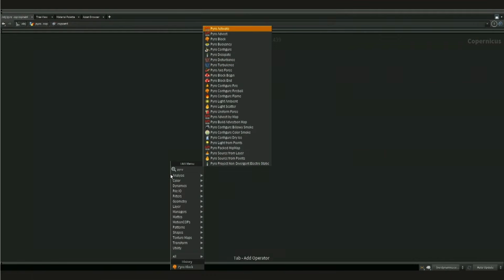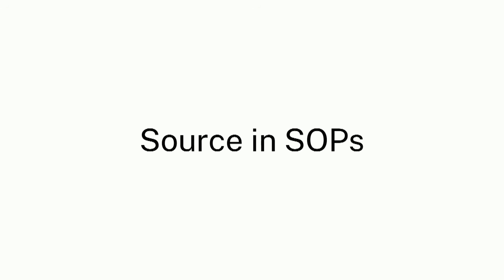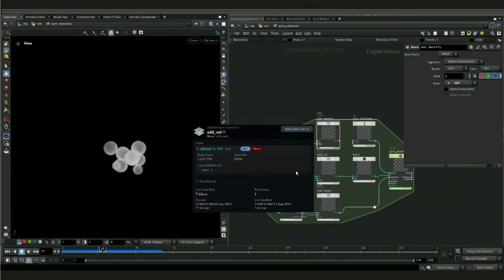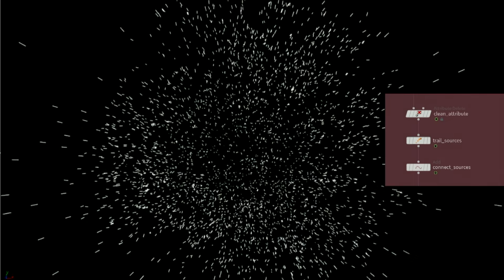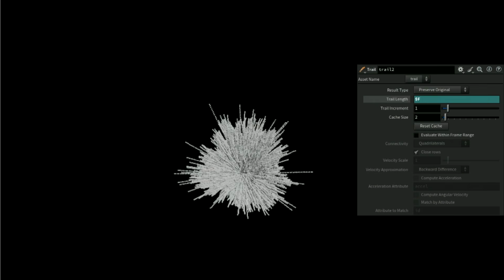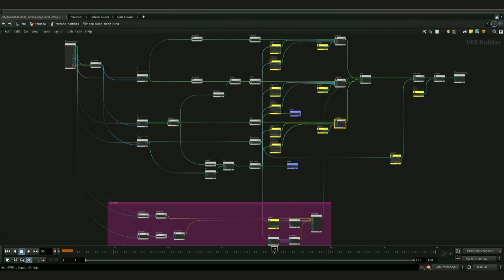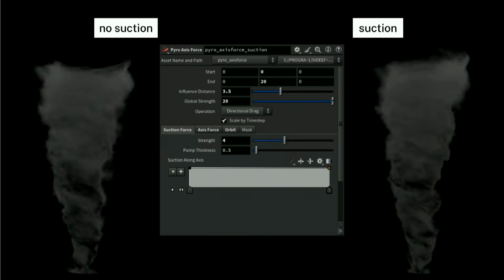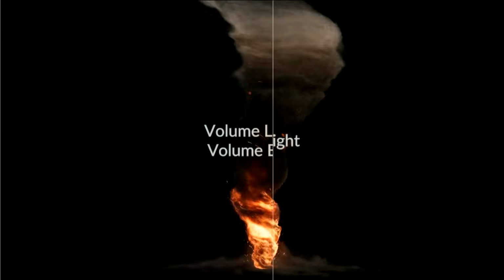COP Pyro: Rethinking Smoke Simulations | Alexandre Tamisier | Equinox 2025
Discover Houdini’s new COP Pyro solver, a GPU-accelerated method for simulating smoke. This session covers how Pyro Blocks operate inside Copernicus, whether sourcing density and temperature directly in COPs or from SOPs—and how buoyancy and shaping operators can be layered to drive motion. We’ll also look at Live Simulation for real-time feedback and show how COPs Pyro can be combined with traditional SOP workflows to open new creative possibilities.

Alexandre Tamisier is an FX Intern at SideFX Software and a self-taught Houdini artist from France. After freelancing for several years in motion design and high-end advertising, he moved to Toronto to work at SideFX. His work blends procedural workflows with a sense of lighting and colors, weaving together simulation and artistic exploration.

00:00 Intro
01:56 Defining points and simulation start setup
03:54 Transforming 2D elements with instant viewport response
05:51 Red direction setup and twist variations
09:46 Managing density across simulation points
11:41 Running a low-resolution sim on 120 frames
13:38 Longer renders with higher-quality payoff
17:32 Achieving a stable tornado effect
19:29 Adding extra gradient detail
21:22 Wrap-up and closing notes